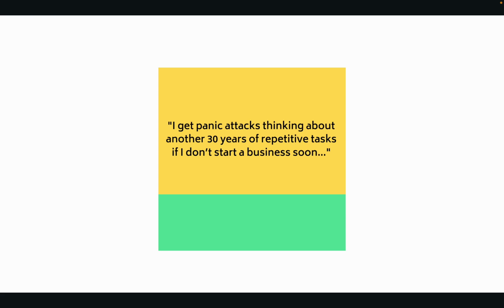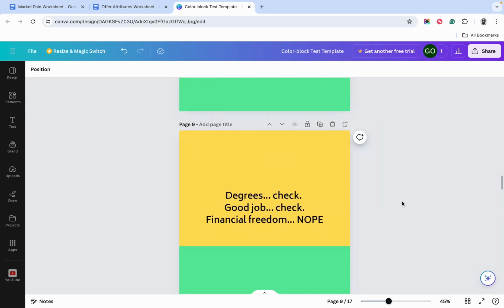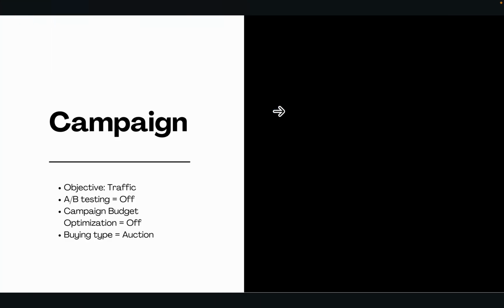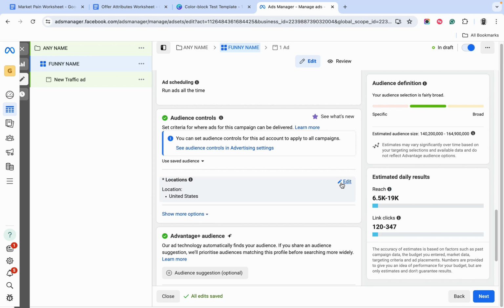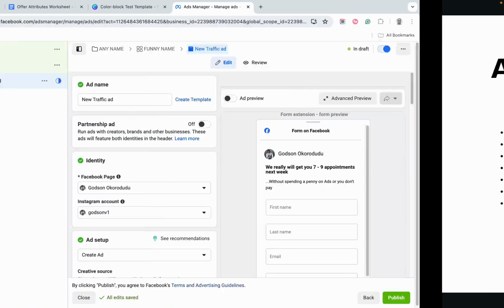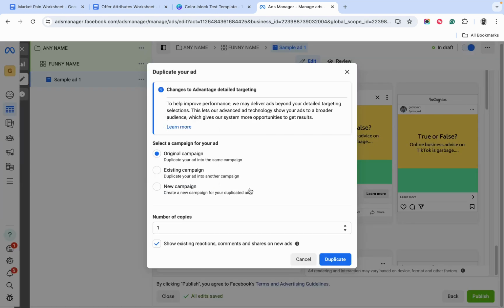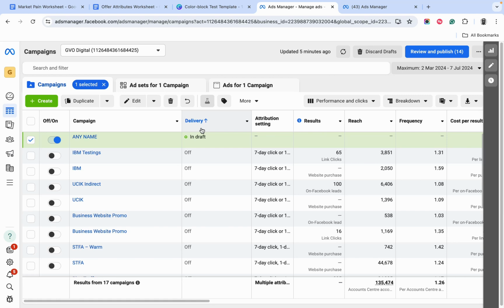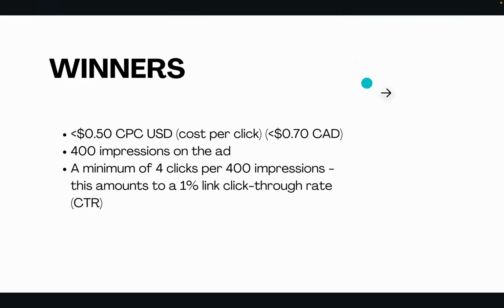8 BONUS 1 Day Meta Ads Testing